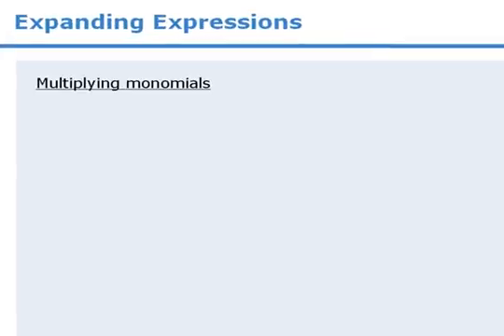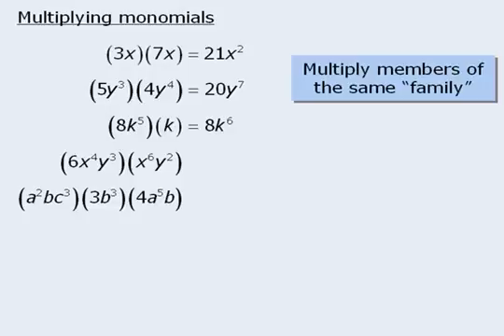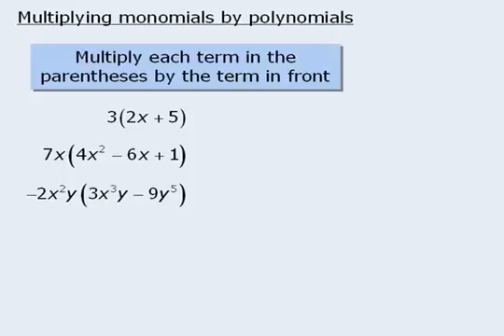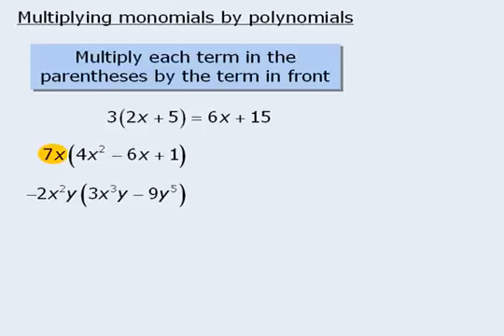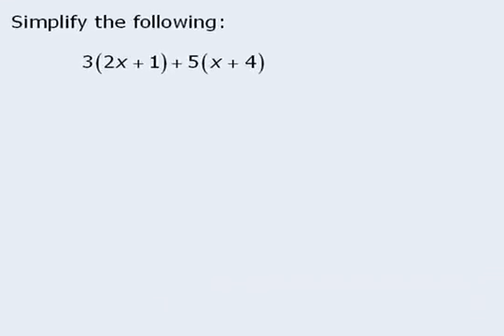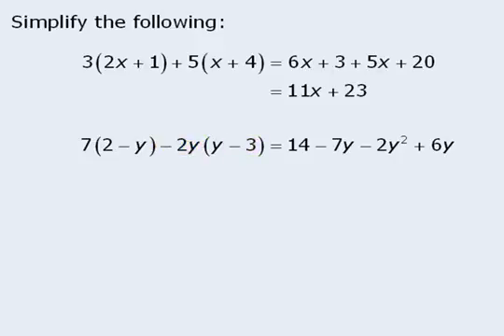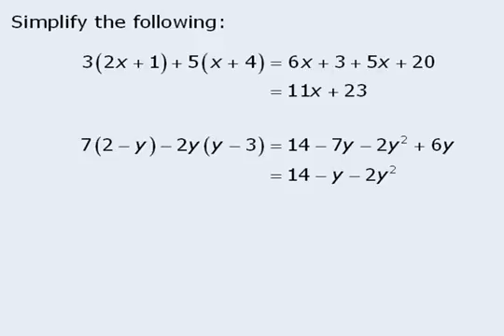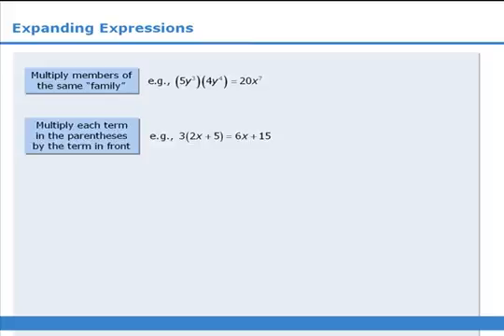GRE Expanding Expressions